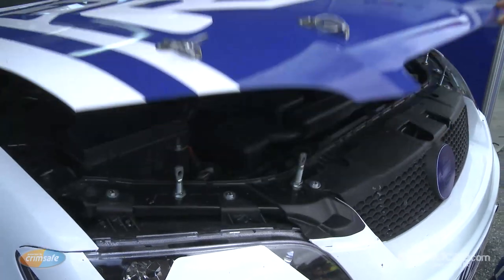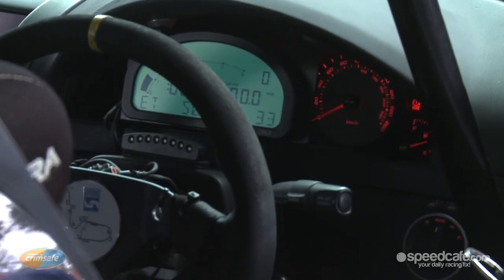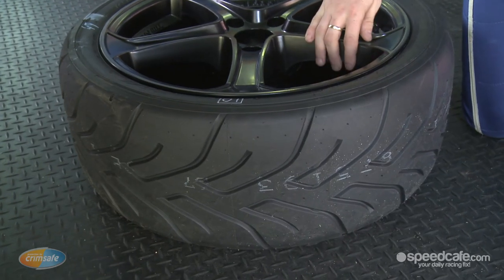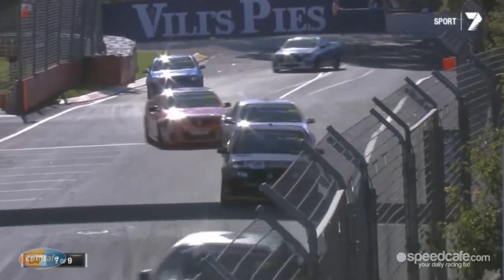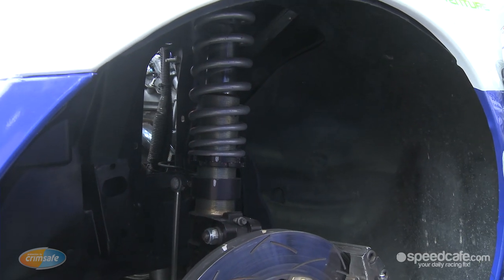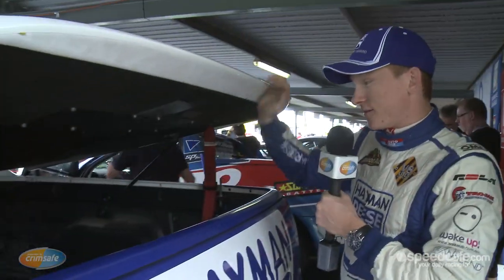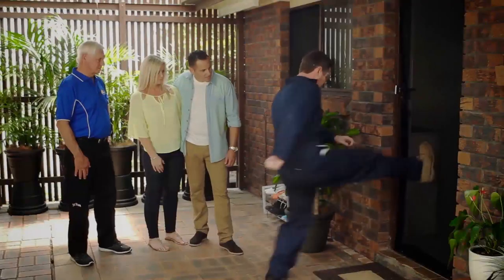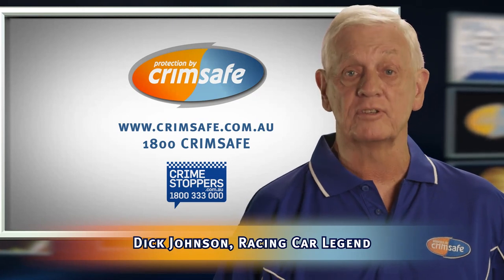Crimsafe Talking Tech - V8 Utes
V8 Ute racer Jesse Dixon talks you through these brute machines.